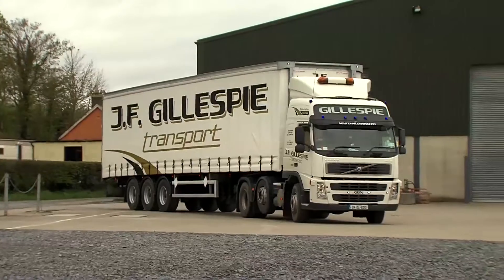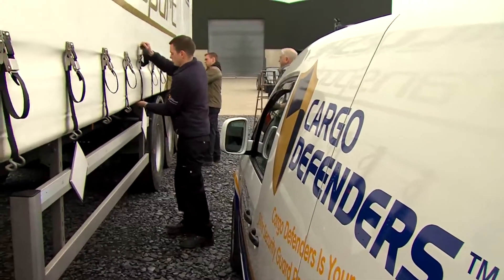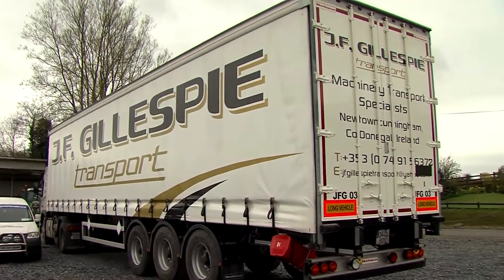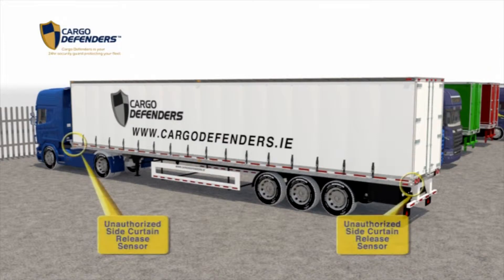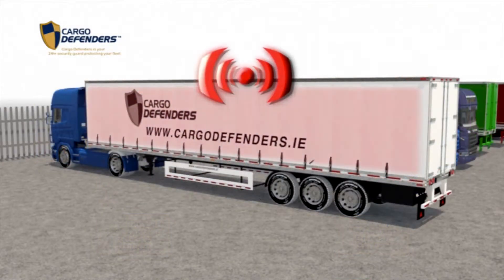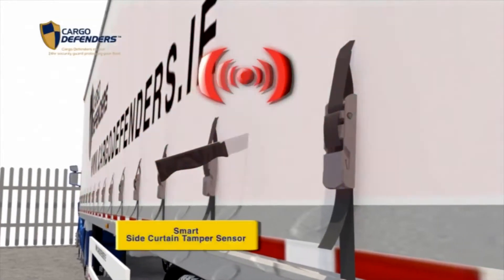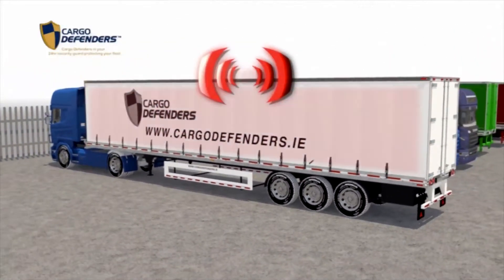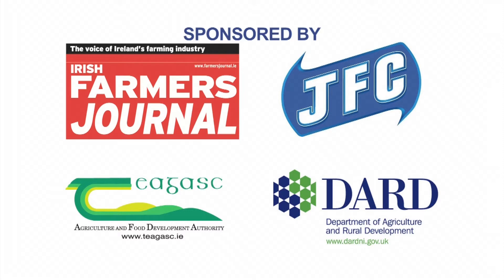JFC Innovation Awards for Rural Business 2013 - Cargo Defenders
JFC Innovation Awards for Rural Business 2013